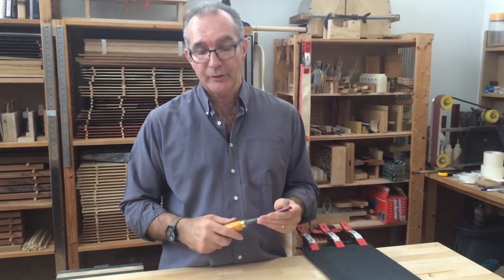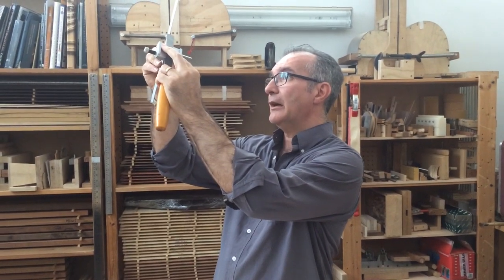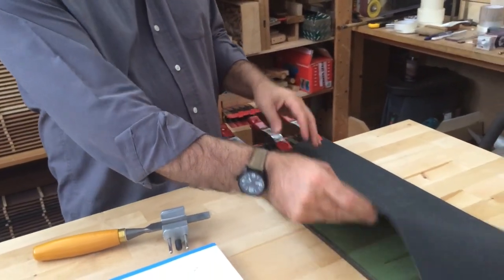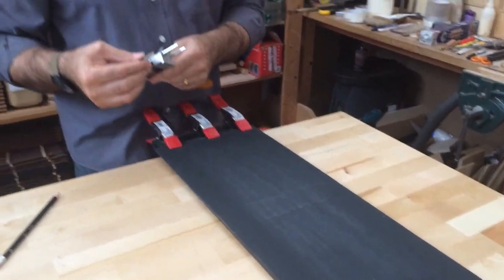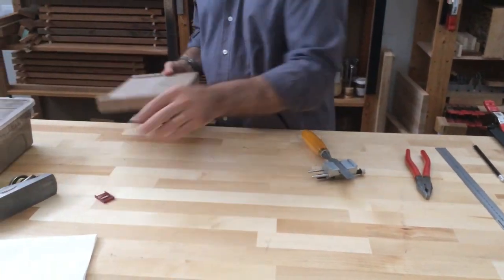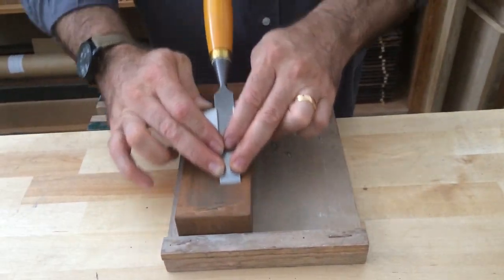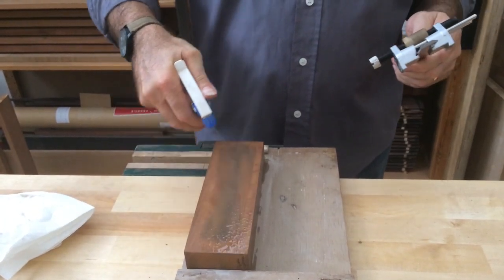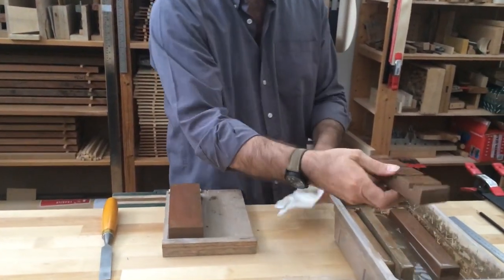How to sharpen your tools.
Sharpening your tools is one of the most important jobs in the workshop, it will make your job easier and safer. Here are a few tips I hope you find helpful.